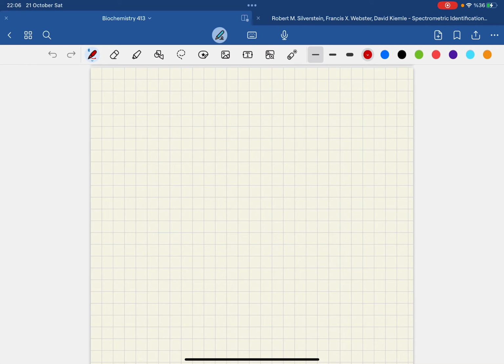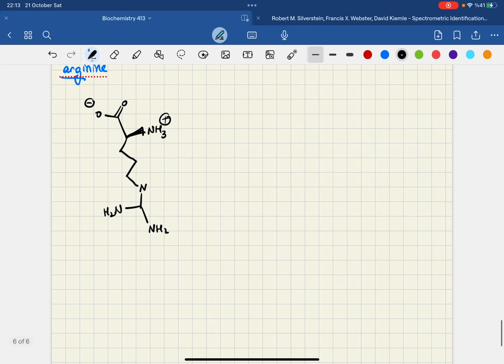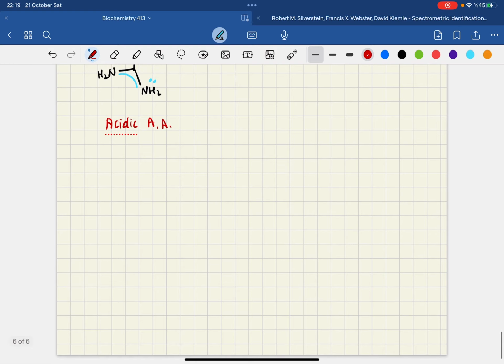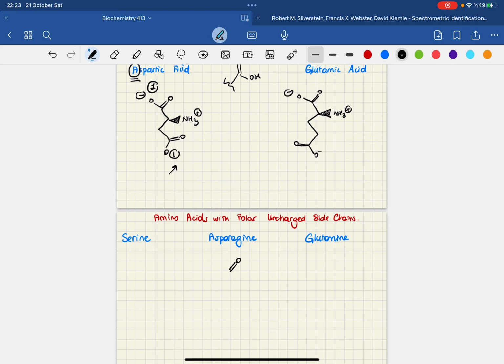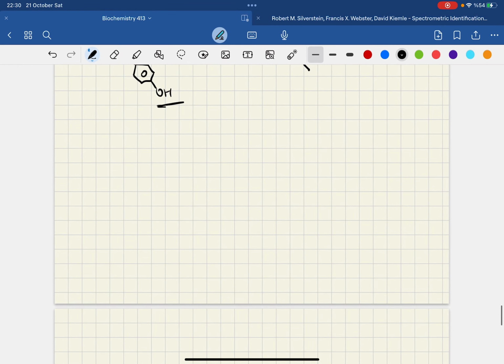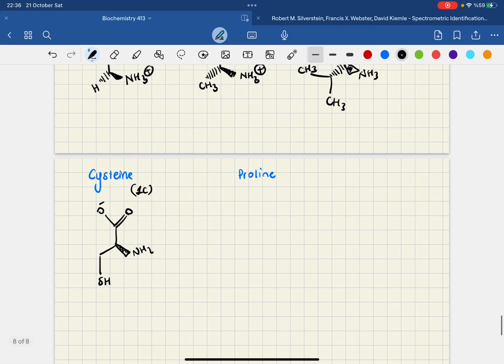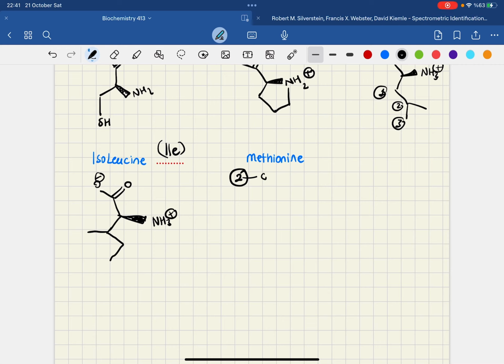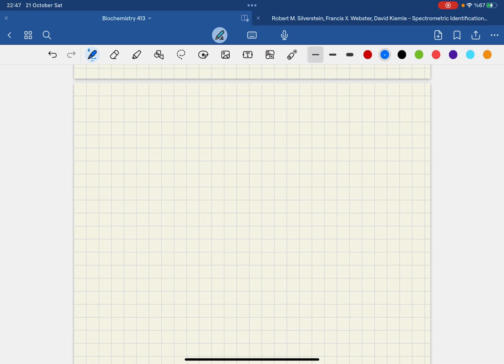Biochemistry_lesson 4